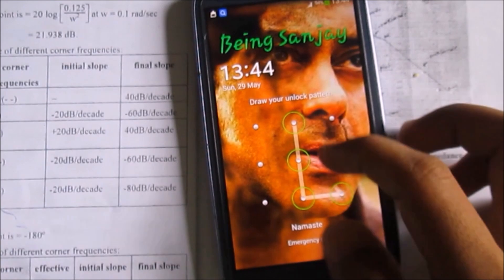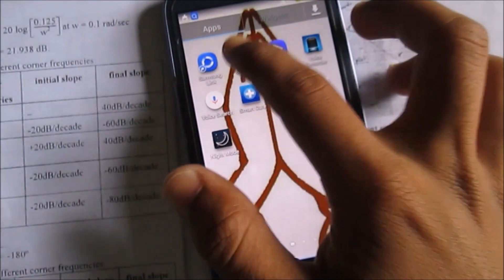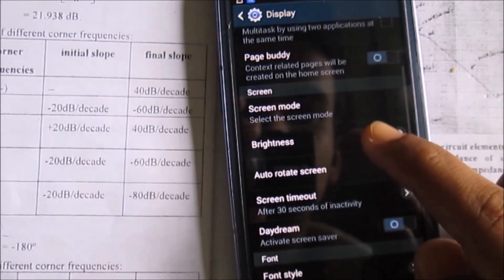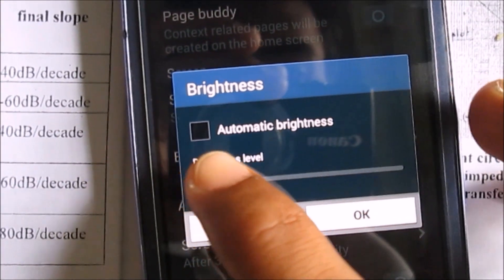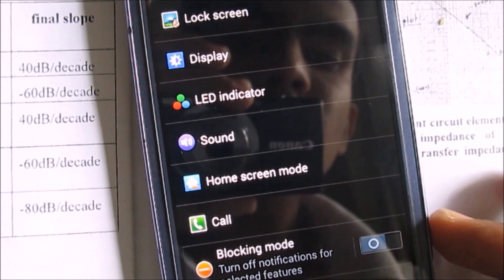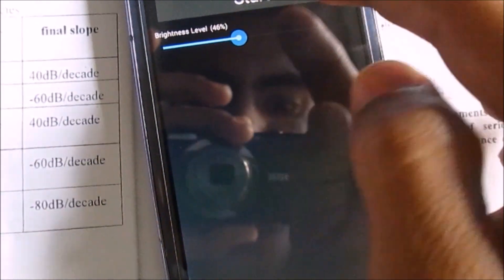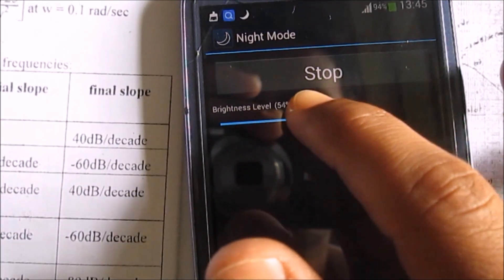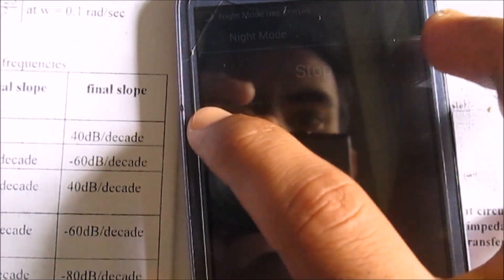How to Fix Brightness adjustment failure on Samsung and other android smartphones?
A lot of Samsung devices and other android smartphones show brightness adjustment failure after a certain time of use.The brightness just could not be simply decreased.The smartphone runs only on full brightness.There is no any other way to fix this problem that we have found whatsoever until making this video.We actually are yet trying to find out the cause of this problem.

We after a long try found out an app called "Nightmode".
With this app we can adjust the brightness ..that is, we can decrease and then increase the brightness of our smartphone.Actually, we tried it on a samsung galaxy s3 that had brightness adjustment failure problem and we were able to fix this problem.
We hope it works on any other android smarthones.if you are having this problem then do give this app a try.